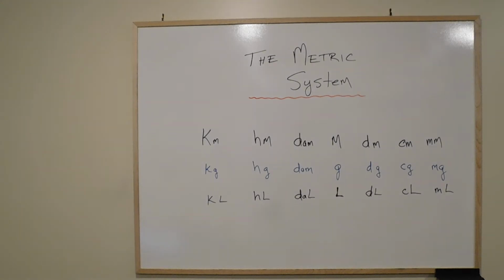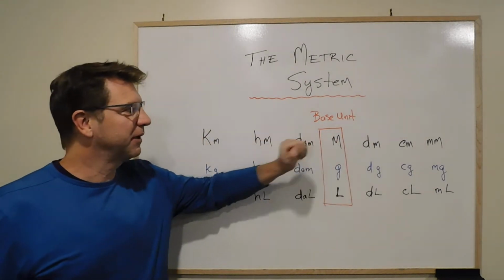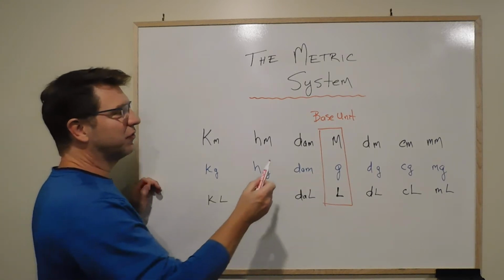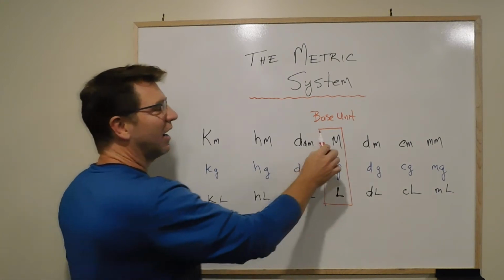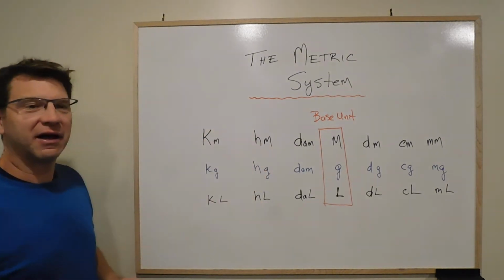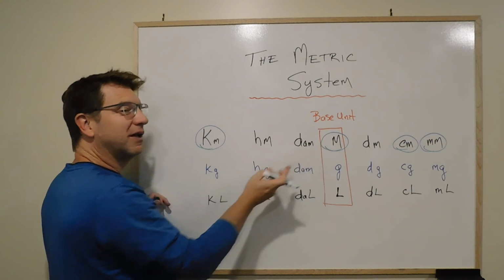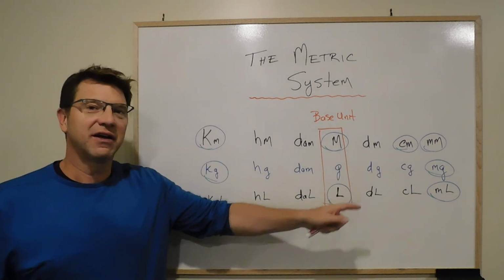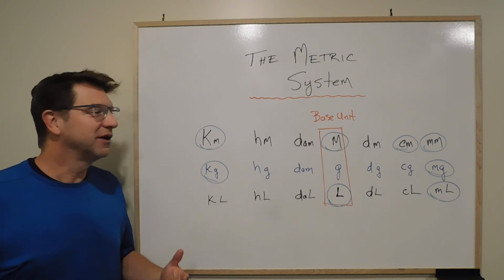Week 6a slide 9